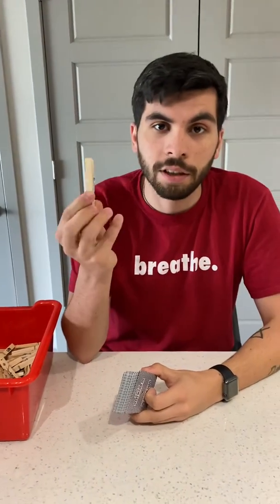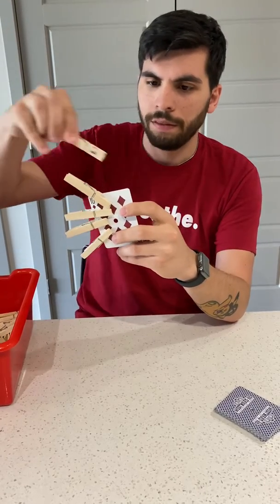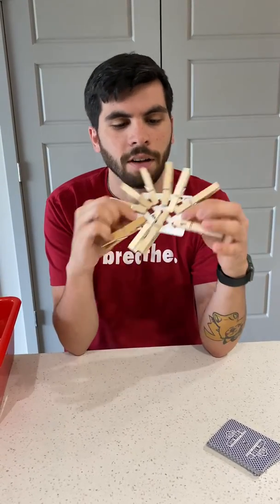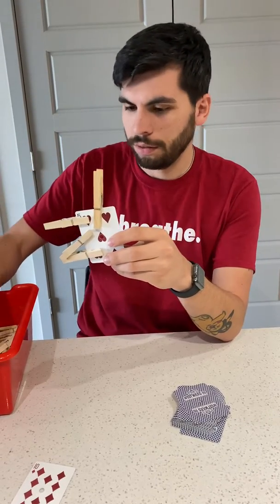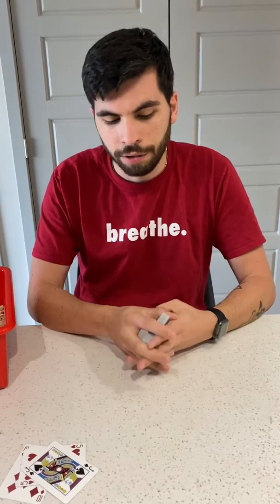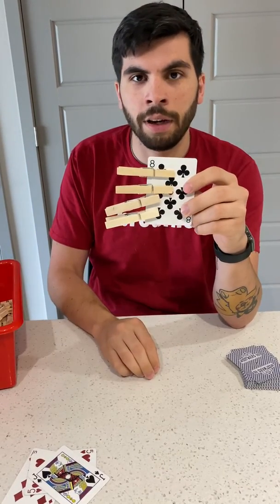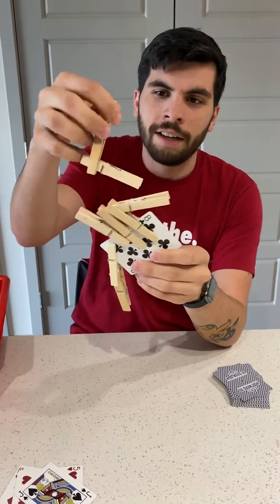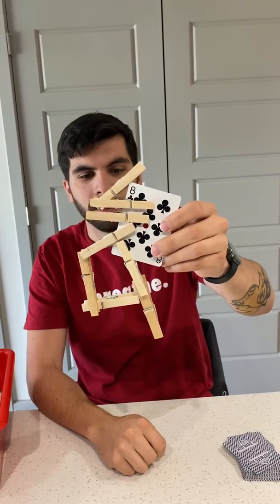Counting with Clothespins (pre-k)